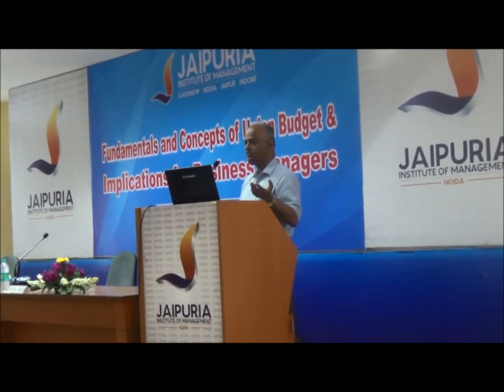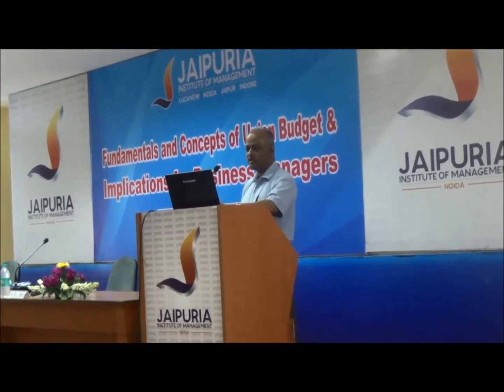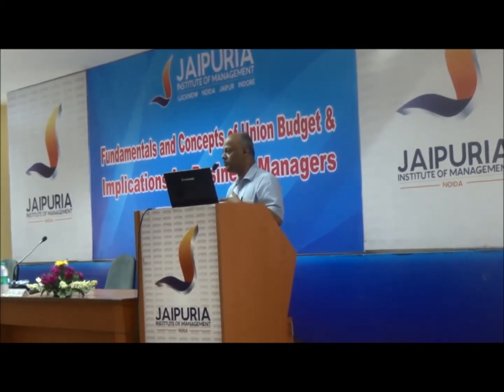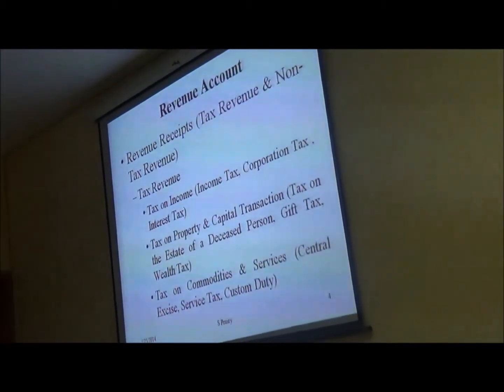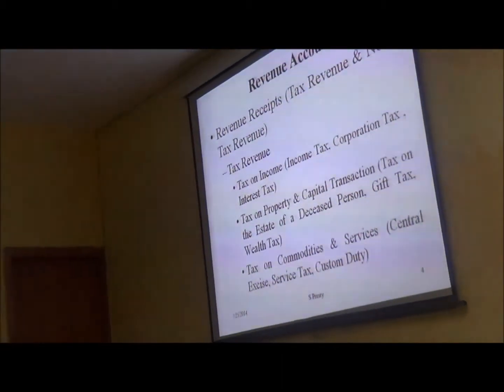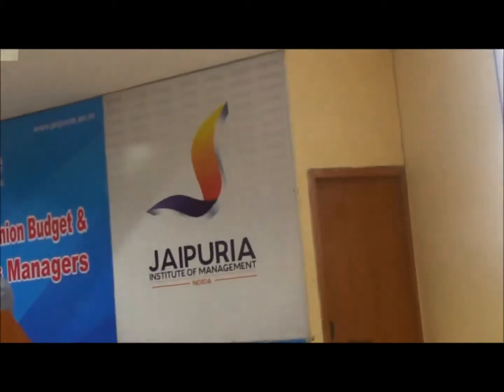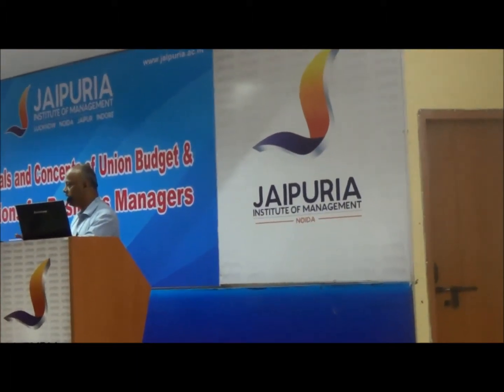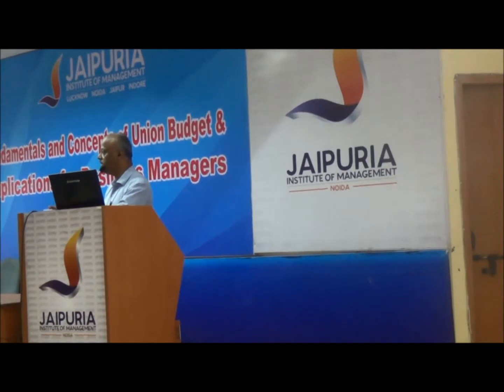Fundamentals and Concepts of Union Budget & Implications for Business Managers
by Prof Sadananda Prusty,